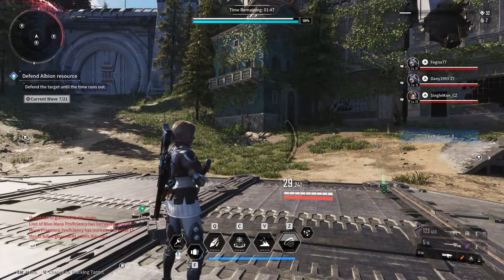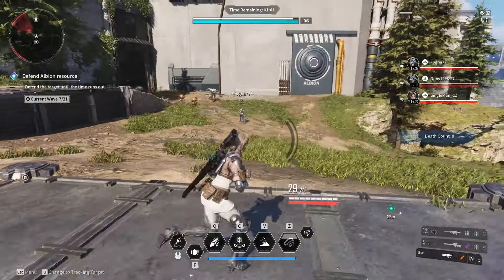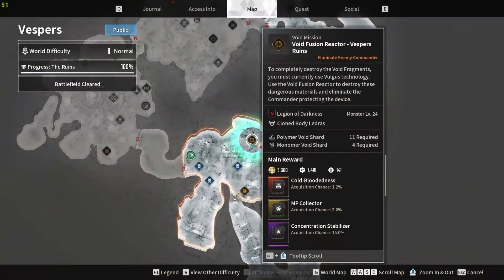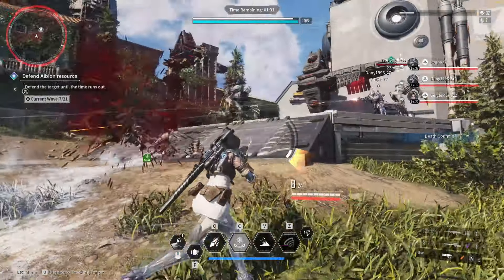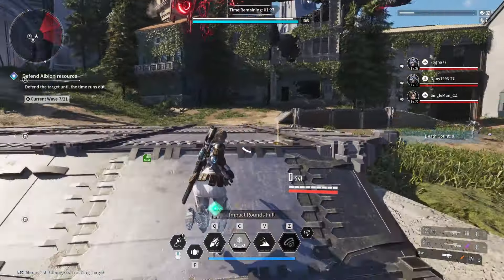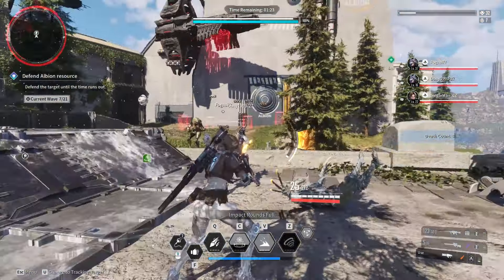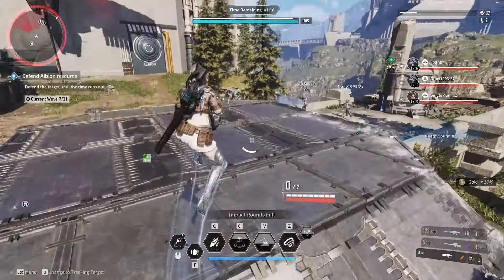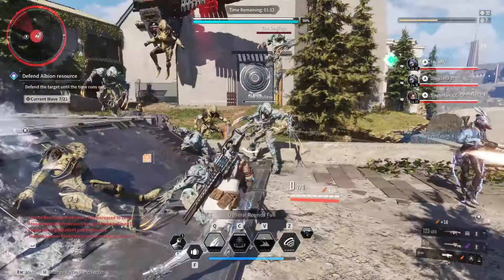How to Get the MP Collector in The First Descendant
In this guide, I will tell you how to get the MP Collector in The First Descendant.